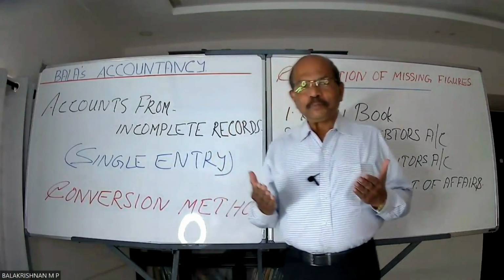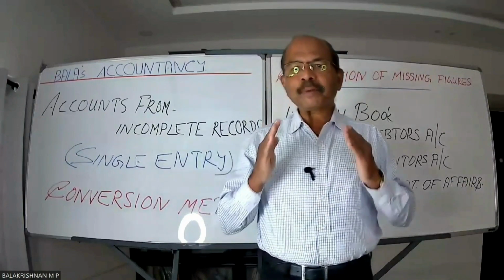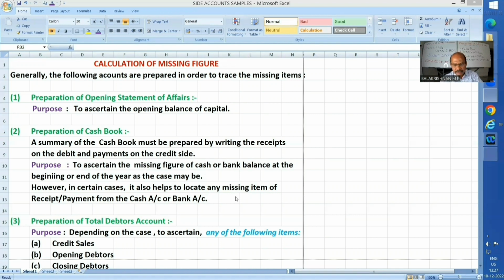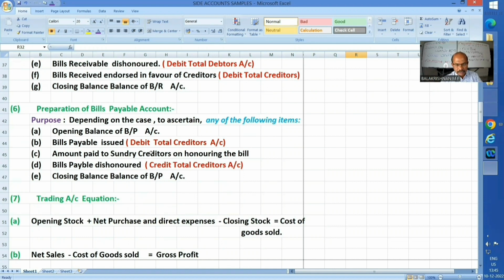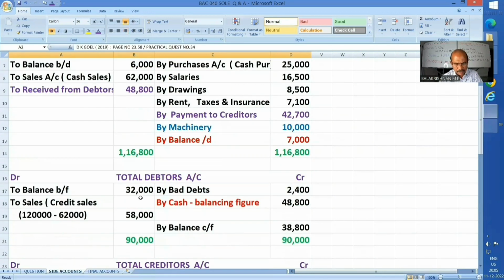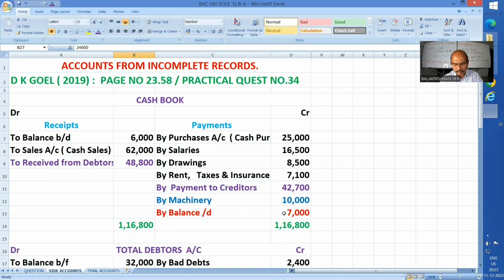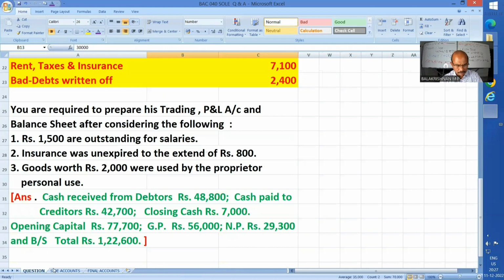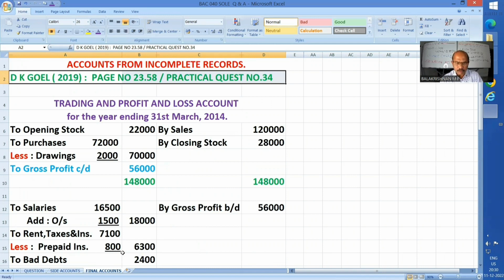SINGLE ENTRY SYSTEM - CONVERSION METHOD - COMPLETE EXPLANTION AND PRACTICAL SUM WORKED OUT.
SINGLE ENTRY SYSTEM  ( ACCOUNTS FROM INCOMPLETE RECORDS)-CONVERSION   METHOD.    STEPS FOR PREPARING VARIOUS SIDE ACCOUNTS AS FOLLOWS ARE  GIVEN ELABORATE: THIS HELPS STUDENTS TO FAST ARRIVE AT THE MISSING FIGURES , AN ESSENTIAL WORK RELATED TO THE CONVERSION MEHOD WHICH LEADS TO THE PREPARTION OF FINAL ACCOUNTS – TRADING A/C, PROFIT AND LOSS  A/C AND BALANCE SHEET.
1. CASH BOOK
2. TOTAL DEBTORS A/C
3. TOTAL CREDITORS A/C
4. OPENING STATEMENT OF AFFAIRS
5. BILLS RECEIVABLE A/C
6. BILLS PAYABLE A/C
7. TRADING AAA/C-  EQUATION ETC.
A FULL FLEDGED  PRACTICAL SUM FROM A  STANDARD TEXT BOOK WRITTEN BY A LEADING AUTHOR IS WORKED OUT, EVERY ENTRY EXPLAINED ELABORATE.
THIS VIDEO SHOULD GIVE A FOOTSTEP TO STUDENTS AS FAR AS THE CHAPTER SINGLE ENTYRY   ( CONVERSION METHOD) IS CONCERNED.

M.P. BALAKRISHNAN